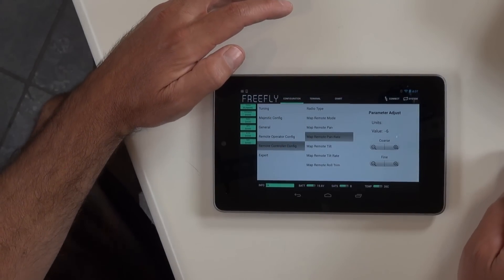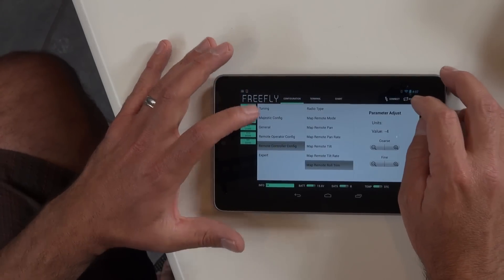Quadrocopter Tutorial - Futaba and MoVI M5 with shutter control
Setting up the Futaba 10CHJ and 6303SB with the MoVI M5 to include shutter control.